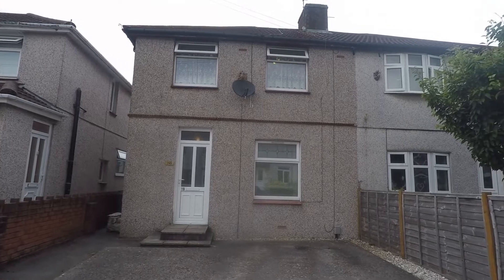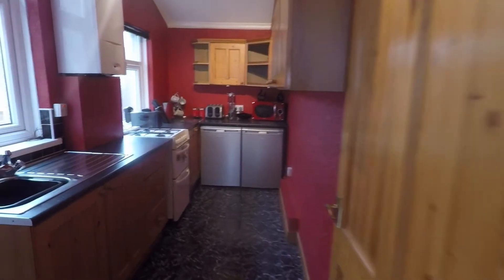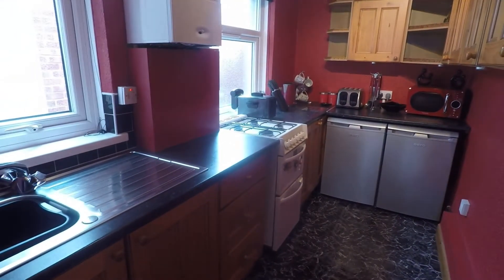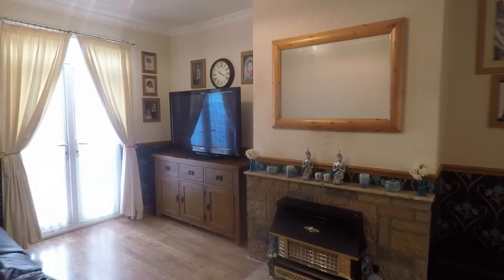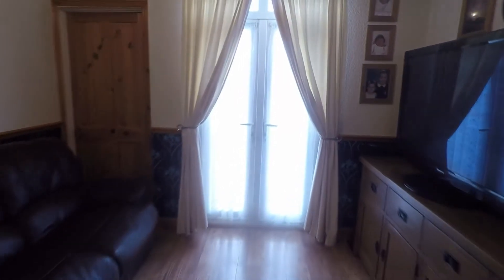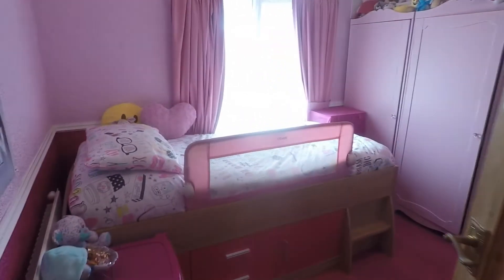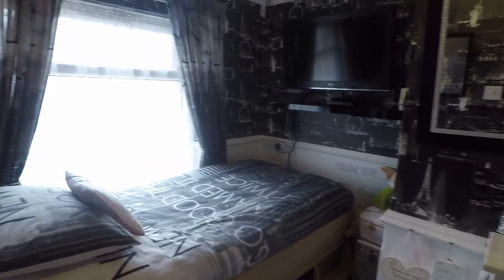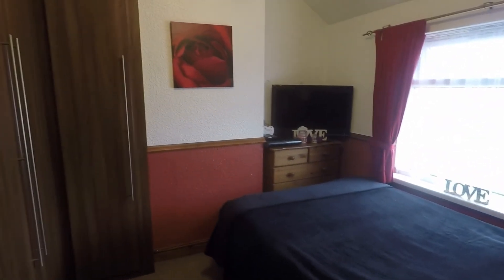Pinkmove Virtual Tour of 19 Greenmeadow Avenue